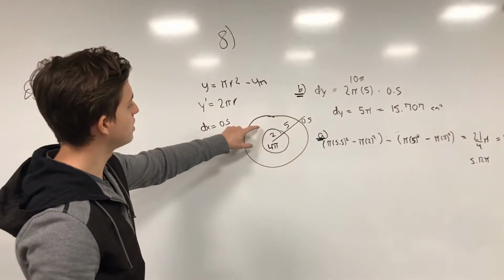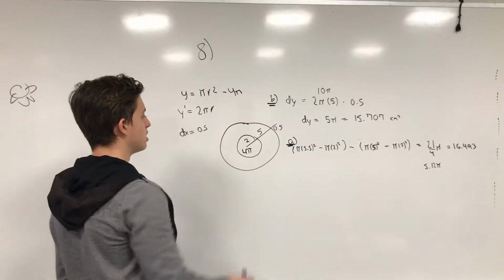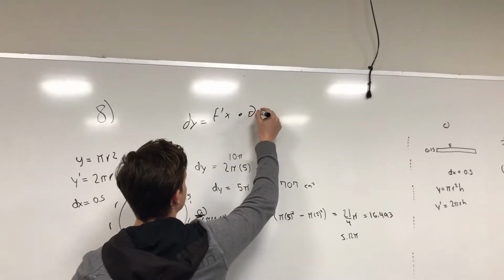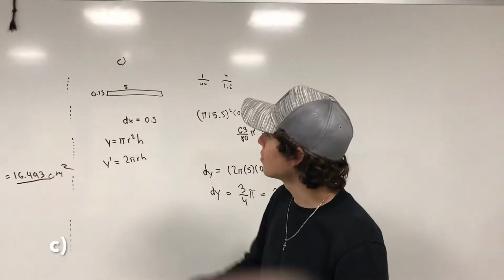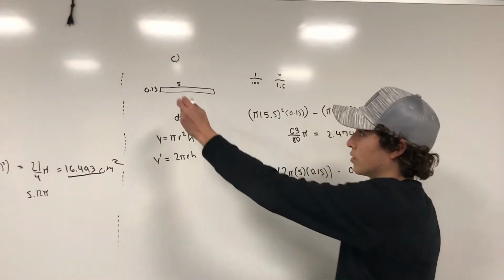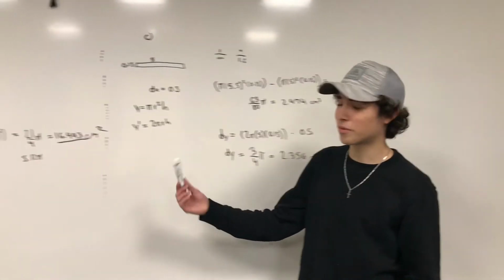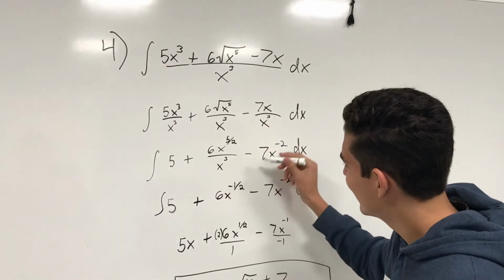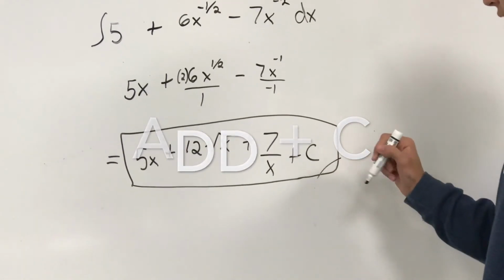Math Project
Calculus II
David Sanchez
Rodrigo Martinez
Alejandro Calanda